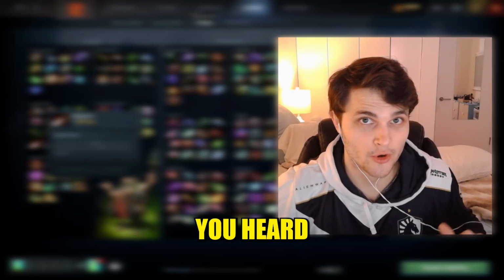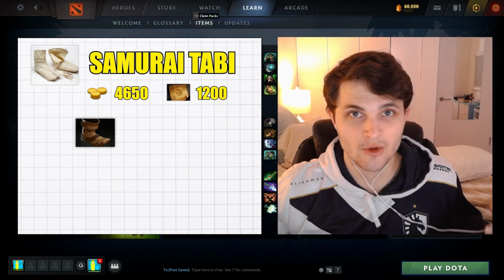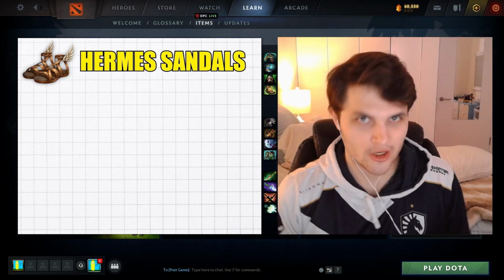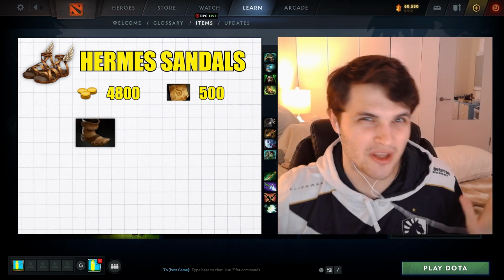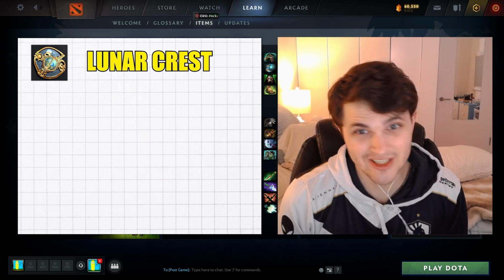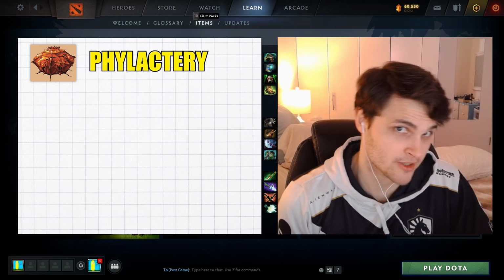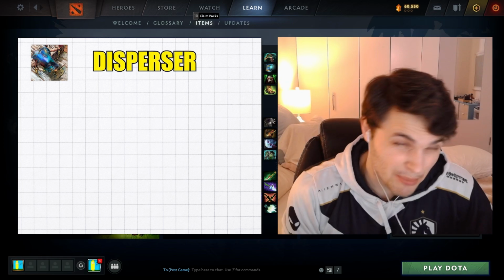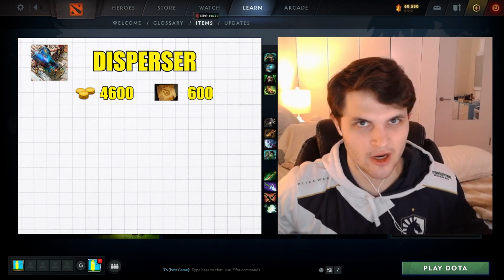NEW ITEMS FROM 7.33 LEAKED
Liquid plus: tl.gg/bsjplus